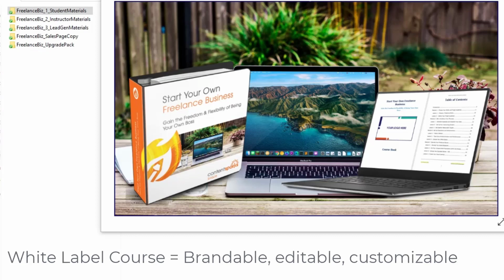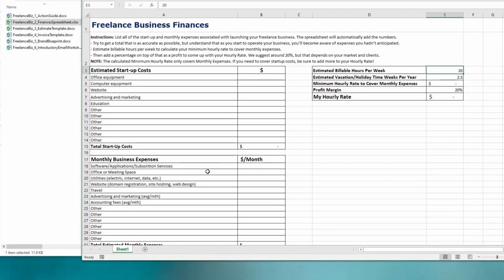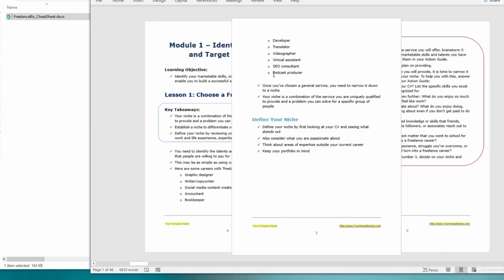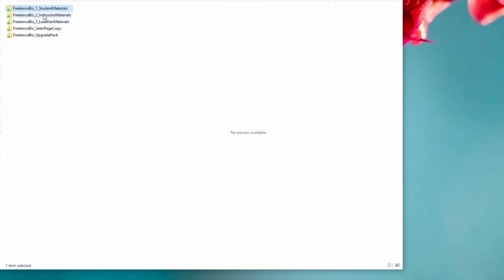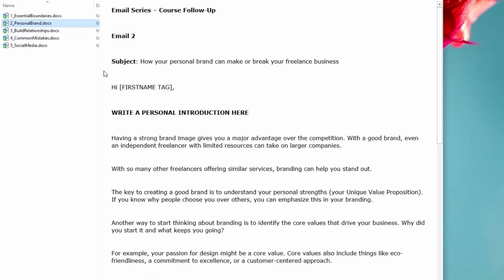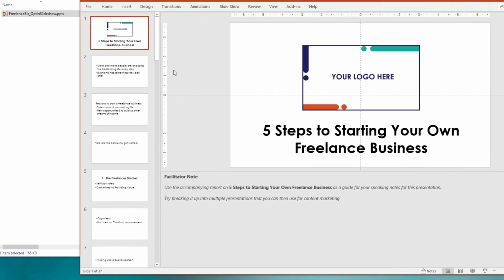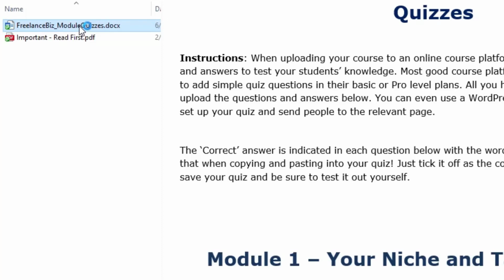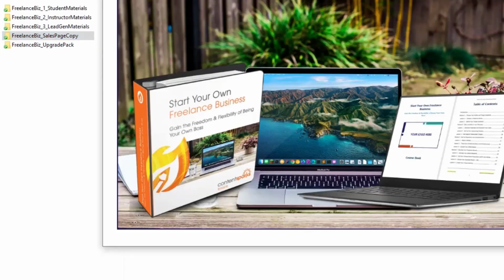Start Your Own Freelance Business - Sneak Peek Video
Quickly put together your own online course, live workshop, or coaching program on Start Your Own Freelance Business, where you'll teach your customers how to gain the freedom and flexibility of being their own boss and create a life they love.

ContentSparks.com/FreelanceBiz